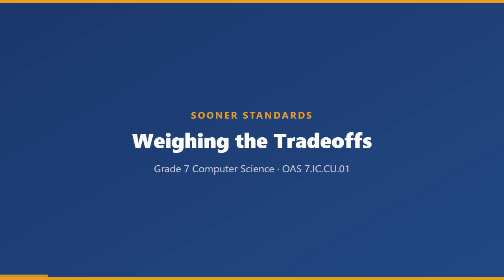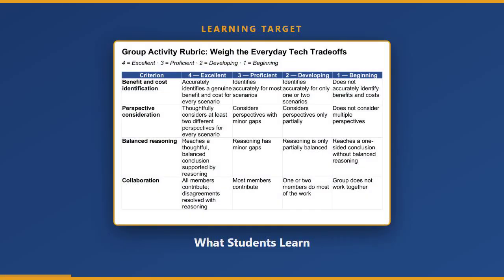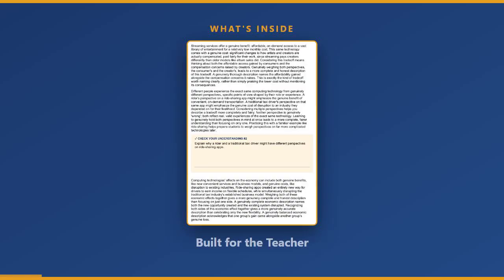Grade 7 Computer Science: Everyday Tech Tradeoffs — 7.IC.CU.01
Weighing the Tradeoffs of Everyday Computing Technologies — a complete, no-prep Grade 7 Computer Science unit aligned to Oklahoma Academic Standard 7.IC.CU.01. Everything a teacher or homeschool parent needs to teach this standard in about 3-4 days.

Learning target: "I can describe the trade-offs associated with computing technologies and explain their effects on economies and society."
• I can clearly describe both a benefit and a cost of a specific everyday technology.
• I can clearly explain how a technology affects industries, jobs, or businesses.
• I can clearly explain how a technology affects people's daily lives or wellbeing.
• I can thoughtfully consider how different groups are affected differently.

• Visual "Everyday Technology Tradeoffs" comparison chart

🔎 STANDARD
Oklahoma Academic Standard 7.IC.CU.01 (Impacts of Computing, Culture)
Describe the trade-offs associated with computing technologies (e.g., automation), explaining their effects on economies and society.